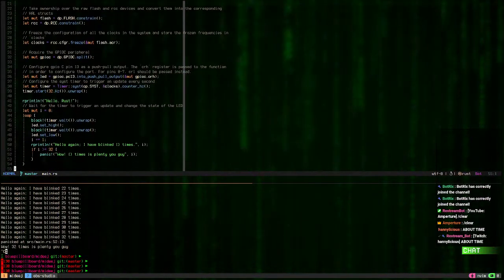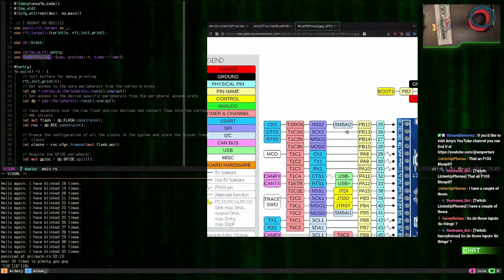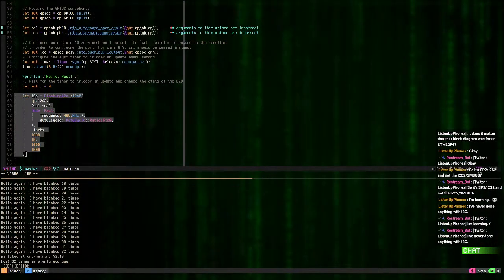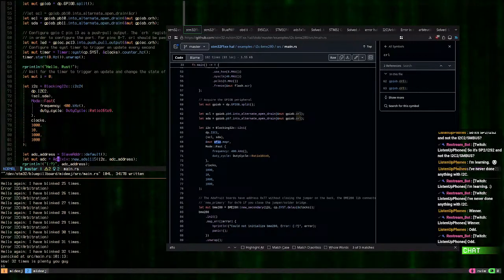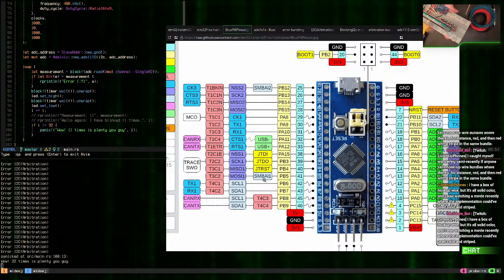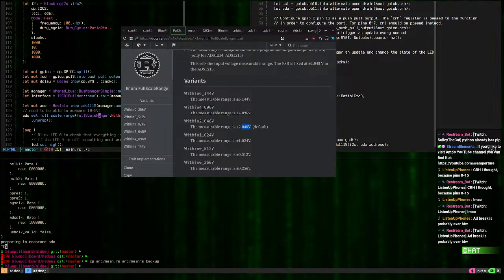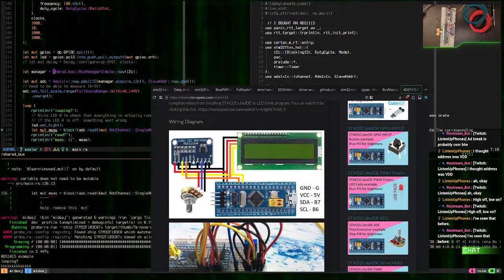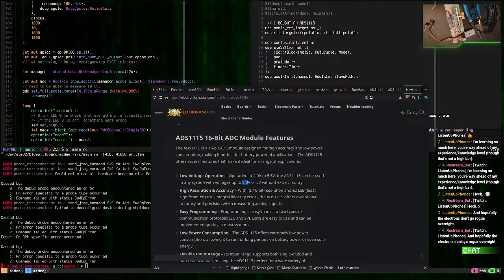[STM32] Back to the hardware grind.